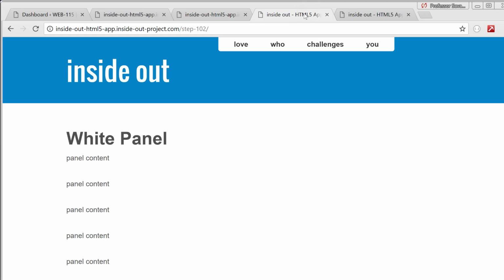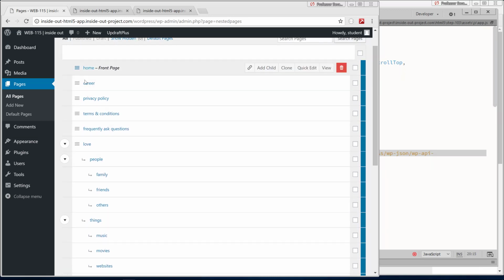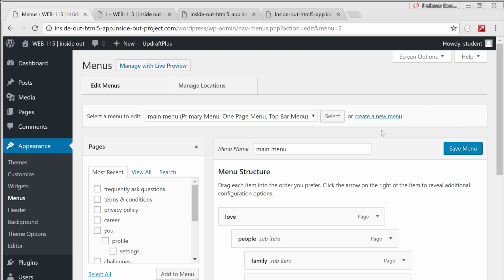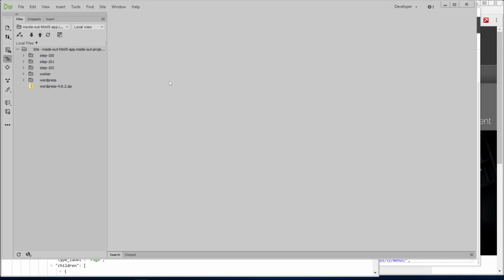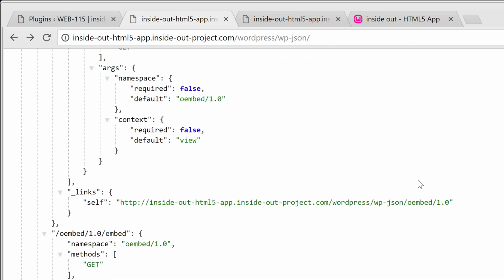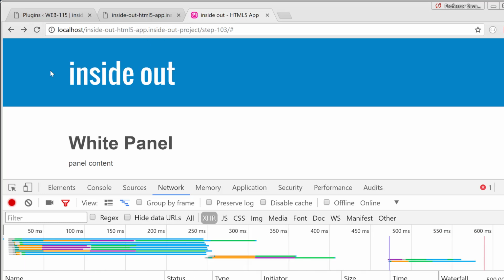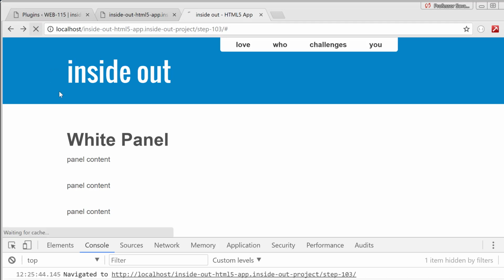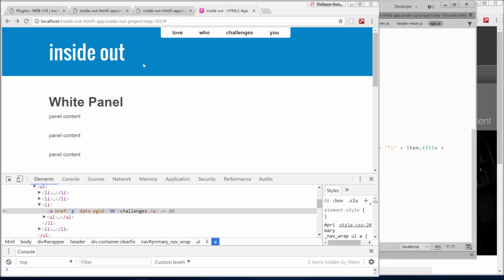inside out – STEP 103 | Pulling Content From WordPress - Part A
In this lesson we setup our WordPress site to include end points for the menus by installing a plugin. We position our WordPress site to act as an administrative point for our HTML5 application. From our HTML5 application we setup functionality to retrieve menus from the end points we setup and then retrieve the page content for the menu links. We explore several different jQuery functionalities that include updating the DOM and creating transition effects to give the user a greater application feel to their interactivity. We discuss the importance in creating visual feedback during the loading of the api data as well as preventing the user from making repeated calls due to believing the site is unresponsive while making the ajax calls.
Table of Contents:

00:00 - Introduction
00:10 - lesson overview
03:29 - setting up wordpress
03:42 - setup of wp pages in site
04:10 - discuss nested pages wp plugin
04:15 - layout pages in specific order
05:22 - install wp api menus wp plugin
06:21 - install nested pages wp plugin
06:58 - setup mens in wordpress
08:25 - create the api menu
13:19 - setup dw work area & copy 102 folder
14:18 - trim p elements down to 3 per section
15:12 - begin modifing the menuBuilder() for api
15:58 - look at wp api end points
16:36 - look at api menu end point
18:15 - update ajax link for menu
20:29 - update data.menu to data.items
21:42 - update function from name to title
23:03 - comment out the recursion
24:00 - return to recursion for sub-menus
24:36 - modify item.Menus to items.children
25:02 - remove length condition & test object
25:43 - connecting menu items to pages
26:21 - discuss api pages end point
27:45 - review object_id element in json api
27:52 - identify page with object_id
28:33 - add object_id to menu links
28:36 - discuss data attribute
29:26 - test data-pgid attribute